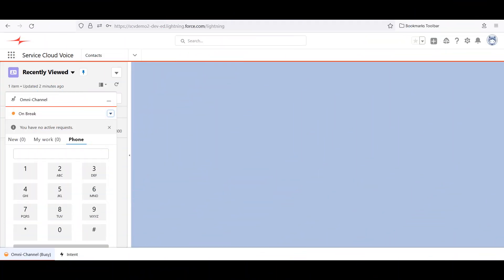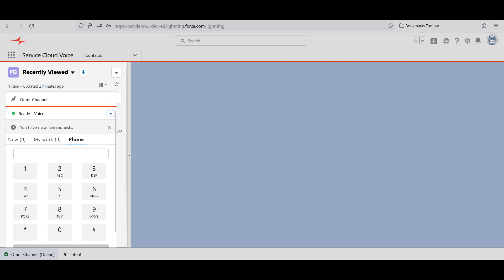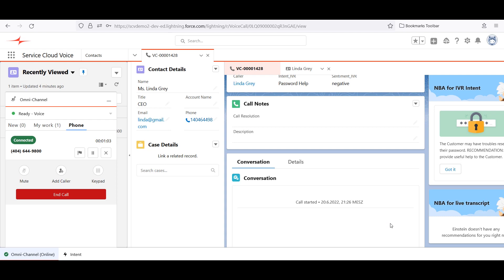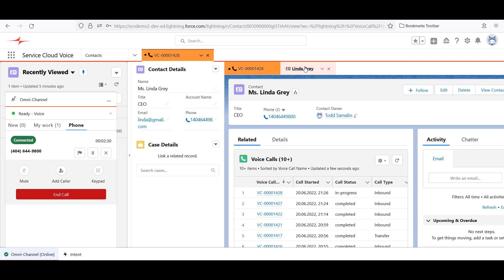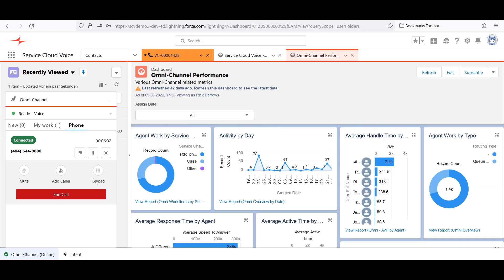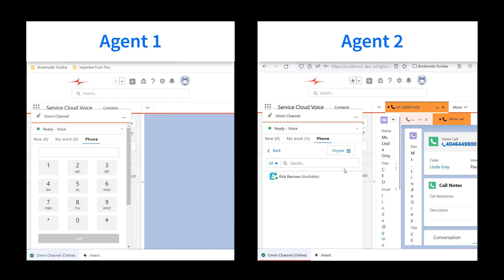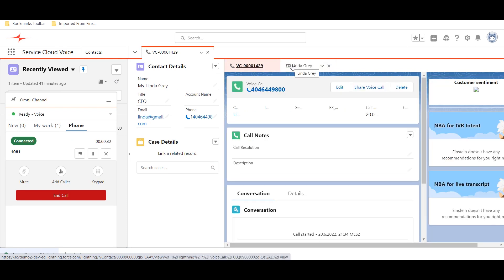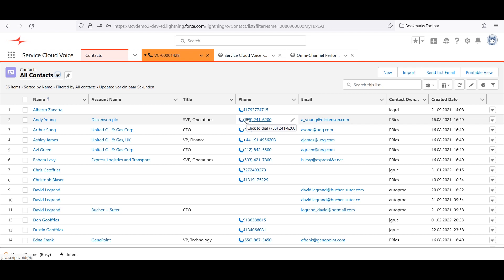b+s Connects for Service Cloud Voice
Version 1.2

With b+s Connects for Service Cloud Voice, the gap between Cisco Contact Center and Salesforce Service Cloud Voice is bridged. Efficient, tailored, AI-supported customer experiences that reflect your company values and promote customer focus in your agent teams are available now.

▬▬▬▬▬▬▬▬▬▬ Contents ▬▬▬▬▬▬▬▬▬▬

00:00 - Introduction
00:13 - Agent login
00:31 - State change
01:06 - Salesforce Einstein utterance sentiment detection
01:23 - Salesforce Next Best Action
01:30 - Real-time transcription and NBA
02:05 - Screen pop
02:19 - Voice call object creation with call transcription, sentiment, and intent stored in record
02:52 - Supervisor views and reporting
03:09 - Agent dashboards
03:20 - Real-time team view
03:50 - Screen pop on transfer
04:30 - Team conferencing
04:40 - Outbound and click-to-dial